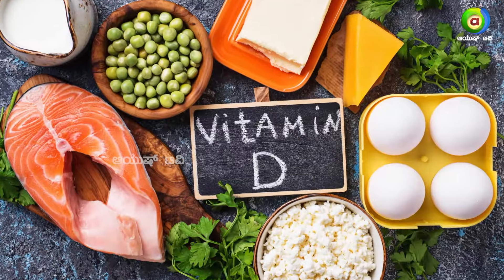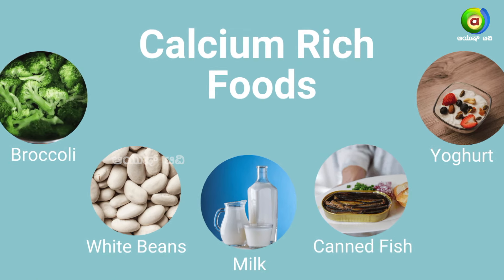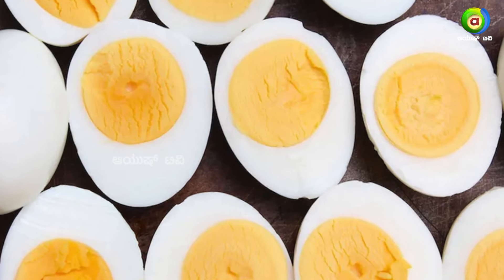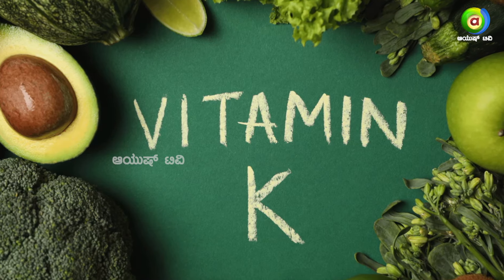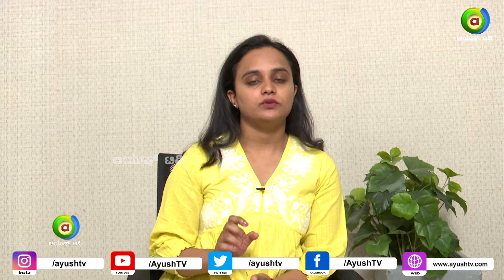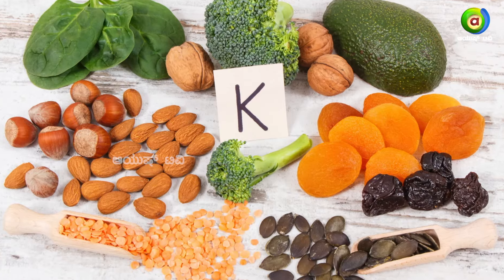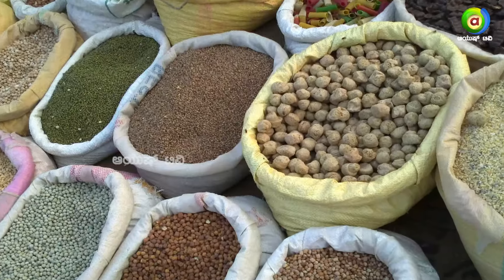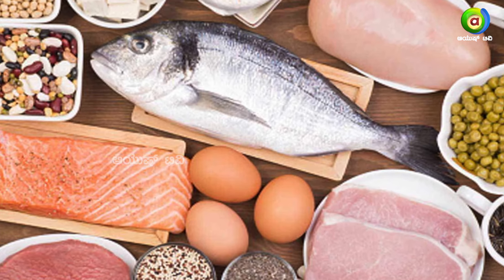ವಿಟಮಿನ್‌ ಡಿ ಮತ್ತು ಫೈಬರ್‌ ನಮ್ಮ ದೇಹಕ್ಕೆ ಎಷ್ಟು ಮುಖ್ಯ ? | Super Foods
ಪ್ರತಿ ದಿನ ಸೋಮ - ಶುಕ್ರ ಬೆಳಗ್ಗೆ 8:30ಕ್ಕೆ  ನಿಮ್ಮ ಆಯುಷ್‌ ಟಿವಿಯಲ್ಲಿ ಮಾತ್ರ

Producer -  Sunil Kumar
Video Editor - Bharath Nihal
Graphics - Venkatesh Narasimha & Sharath N
Social Media Editor - Jyothi
Social Media Manager - Thanush K

  Watch Ayush TV on :
        --Airtel            968
        --Tataplay    1686
        --Videocon   2713
        --Dish Dth     2713